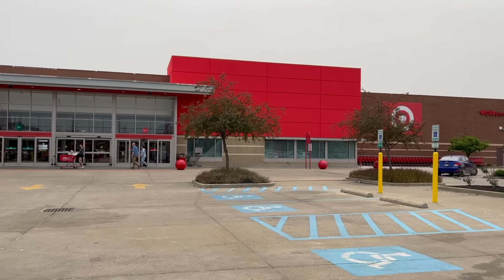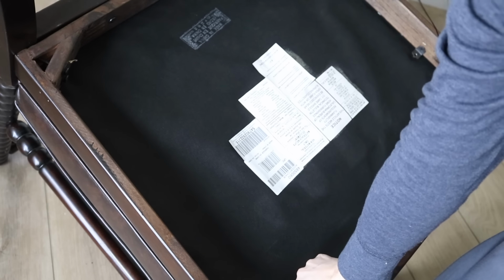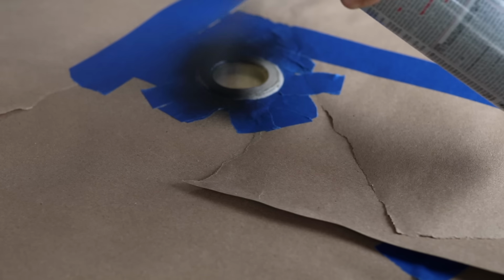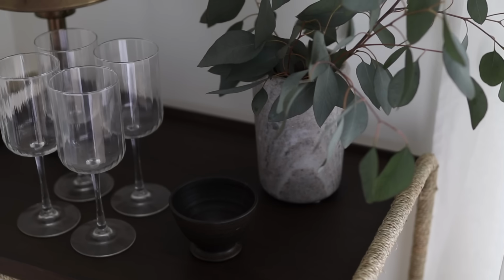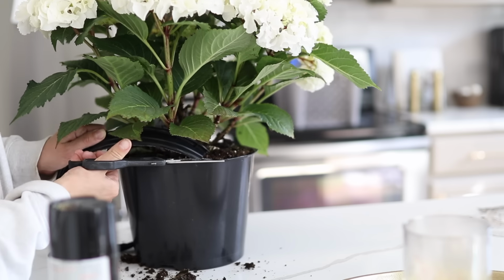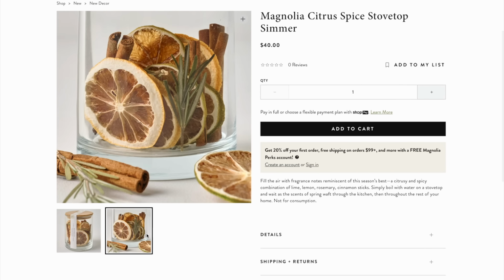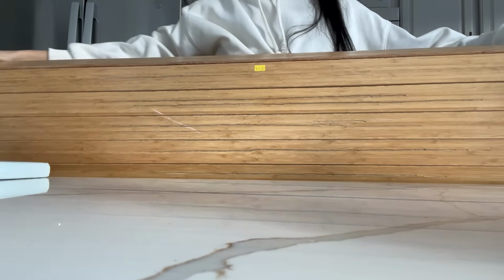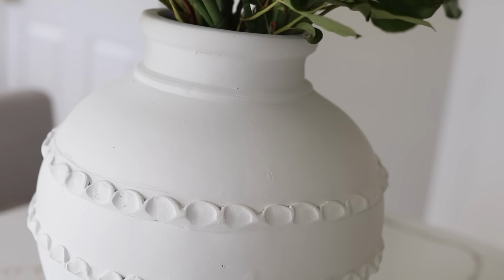50 DIY HIGH END THRIFTED DUPES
HAPPY SUNDAY TO ALL OF YOU! Today I have a MAJOR THRIFT STORE CHALLENGE. In this video, I will be sharing with you guys my TOP SECRETS to achieving a HIGH END LOOK on a BUDGET  These SUMMER DIY PROJECTS were super easy and cost effective to make and ALSO, can save you some major cash by shopping second hand! Let me know if there are any other stores you guys would like this style of a video for in the comments down below.
I hope you all enjoy! Until next week!

With love,
Fia

DIY HIGH END HOME DECOR DUPES | THE LOOK FOR LESS

+MUSIC
Outlaws Farewell (part II) - Reed Mathis
Last to know - Go by ocean_Ryan McCaffeyie